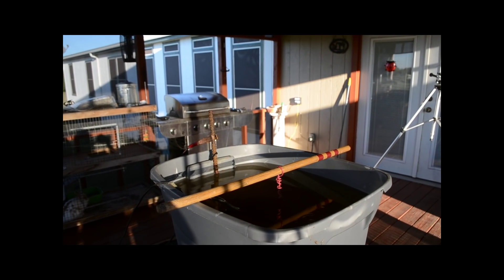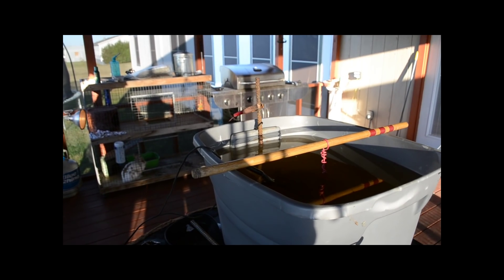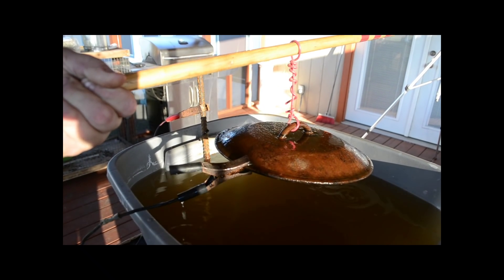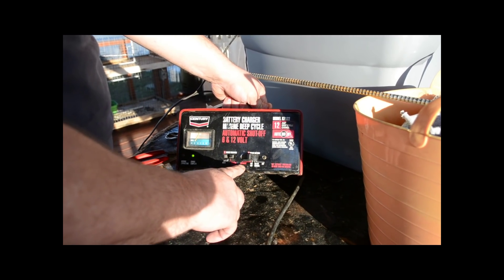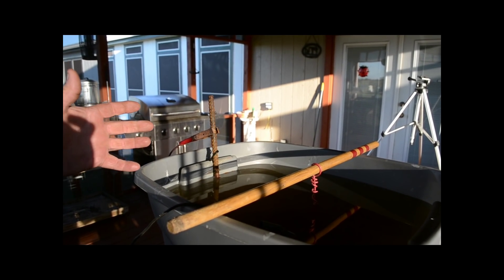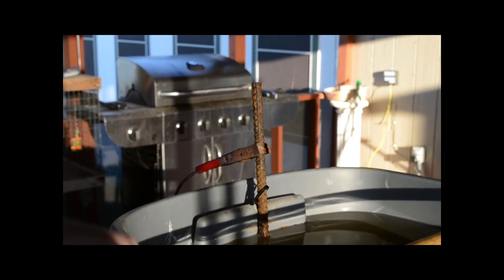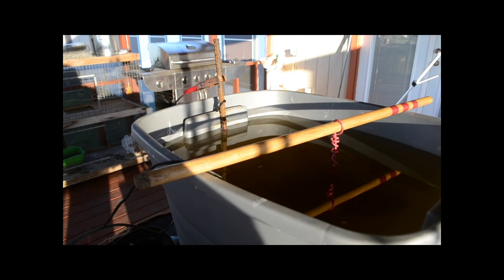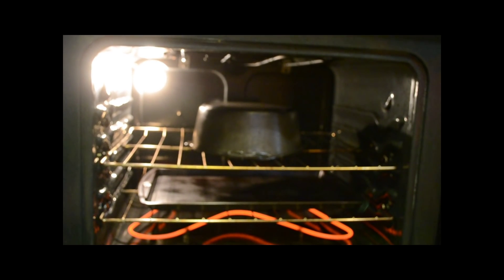CLEANING RUST FROM CAST IRON AND OTHER METALS USING ELECTROLYSIS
JEREMY FOUNTAIN
THEMOWERMEDIC1

TREY DRIVER
BIG BUCK MOWERS AND EQUIPMENT
3301 STATE HIGHWAY 121
BONHAM TEXAS 75418

IVE BEEN LOOKING AROUND ON YOUTUBE FOR A INEXPENSIVE WAY TO REMOVE RUST
AND CORROSION FROM CAST IRON AND OTHER METALS SUCH AS ENGINE PARTS,
TOOLS, OLD DOOR LATCHES, LOCKS, ECT